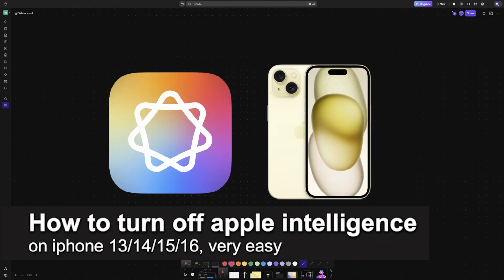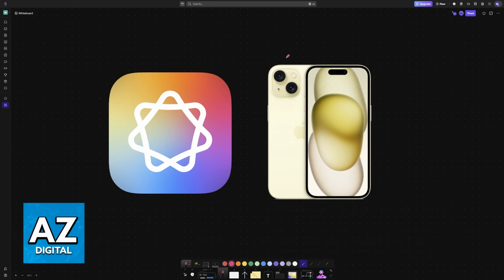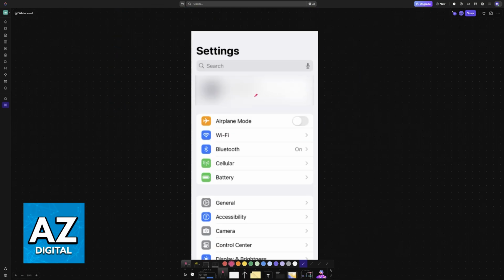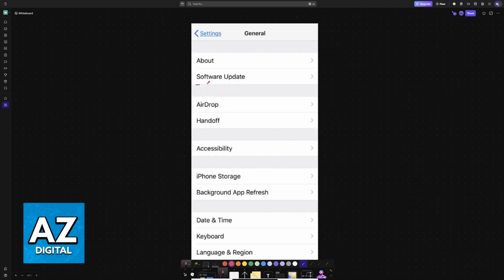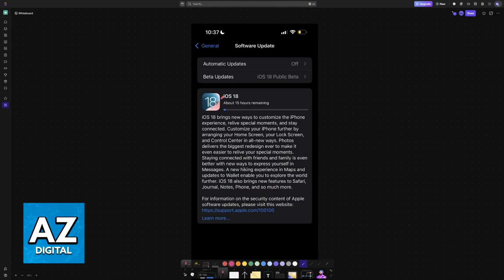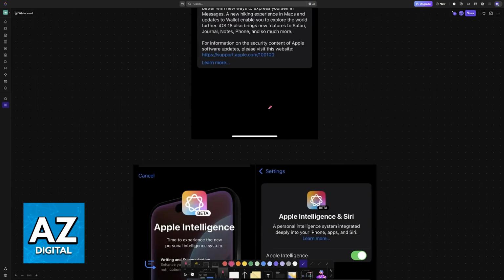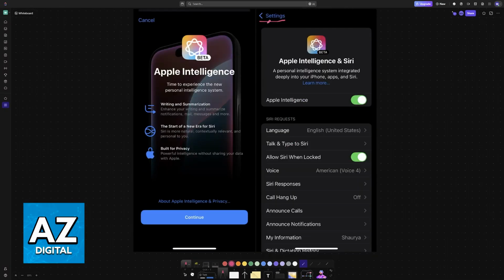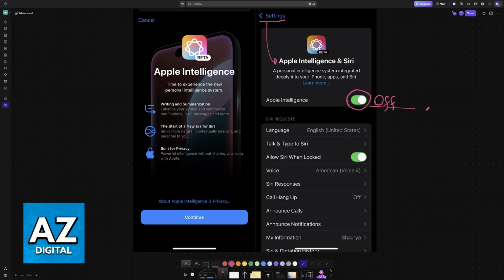How To Turn OFF Apple Intelligence on iPhone 13/14/15/16 (2025) - Step by Step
In this video I will clear your doubts about how to turn off apple intelligence on iphone 13/14/15/16, and whether or not it is possible to do this.